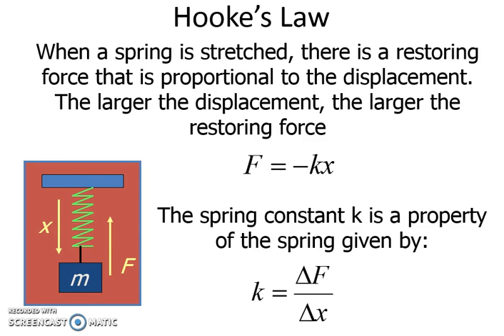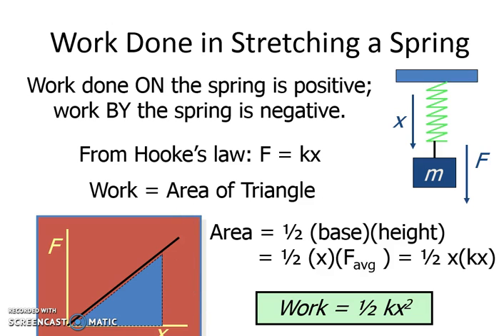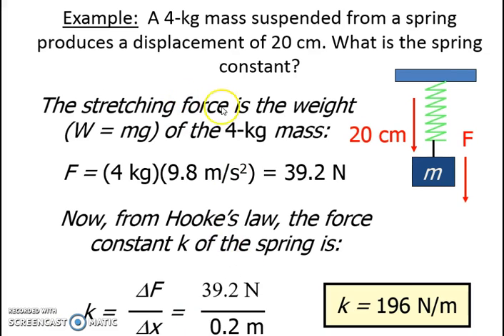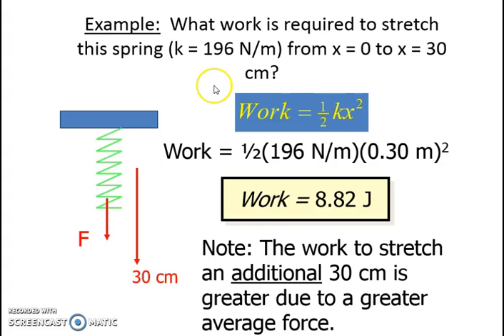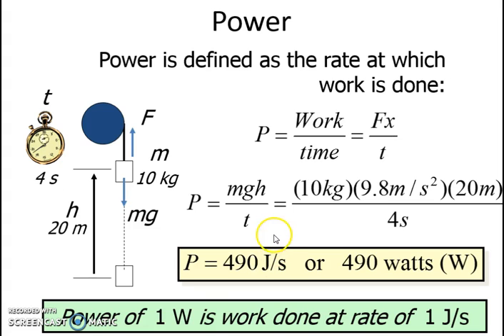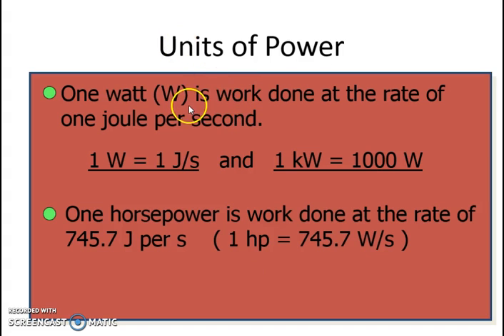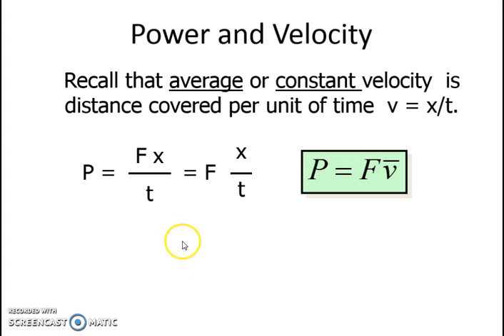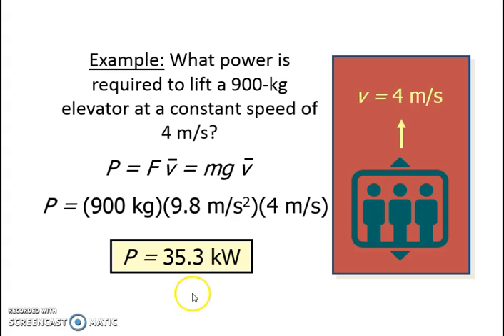Elastic PE and Power